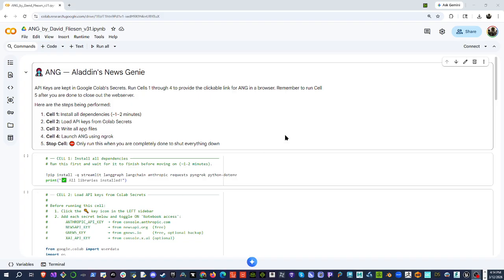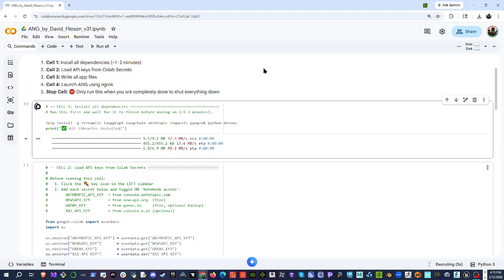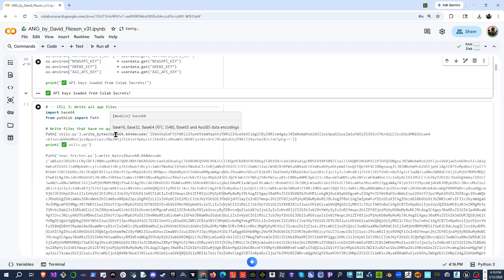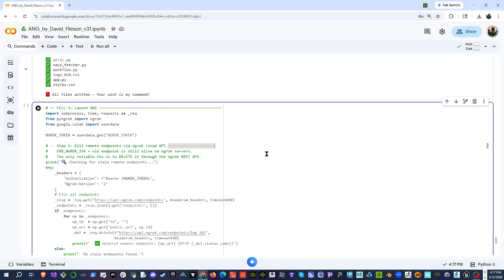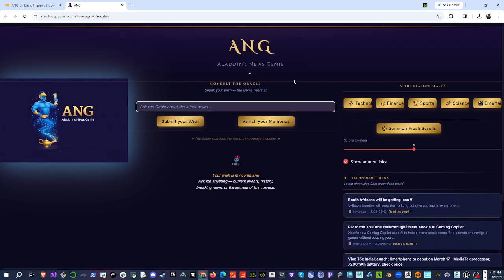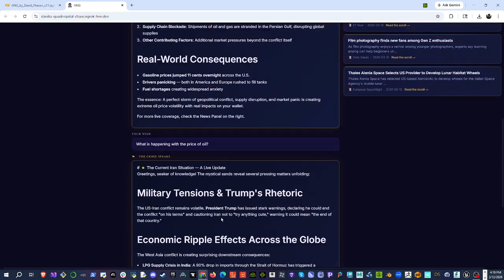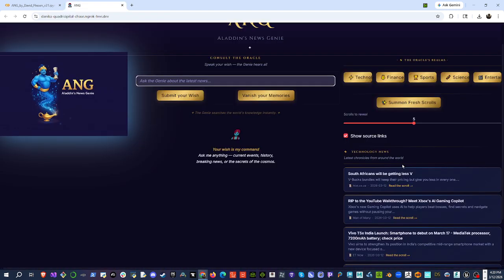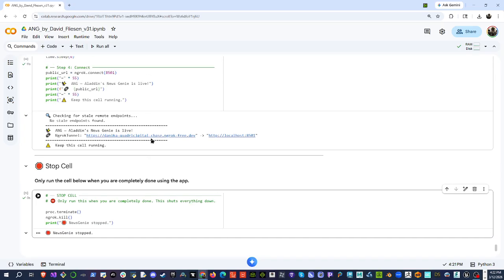Aladdin's New Genie (ANG) demo by David Fliesen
This is my project for Agentic Frameworks in the Applied Generative Artificial Intelligence (AI) Specialization program at Purdue Online.
And here is my slide deck showing architecture and specifics on my approach: